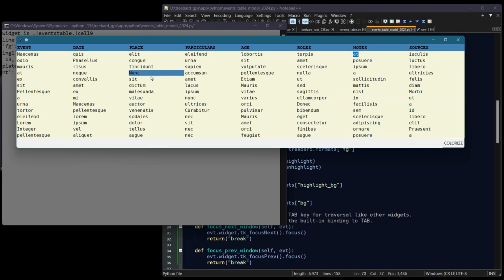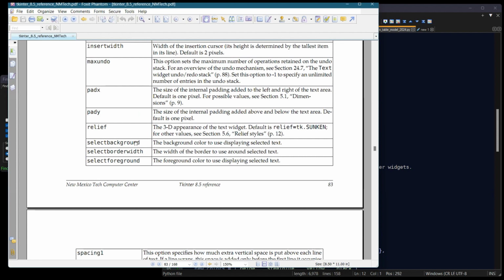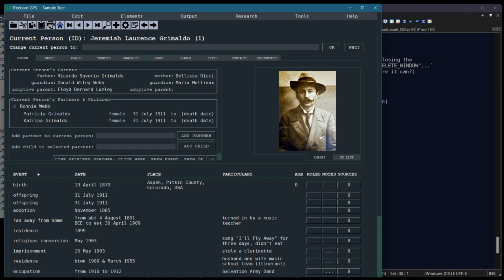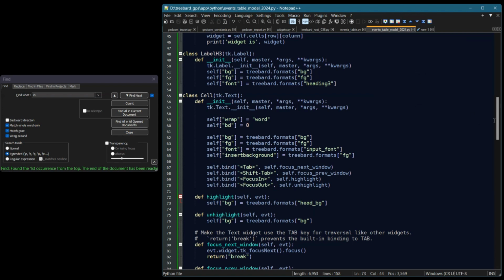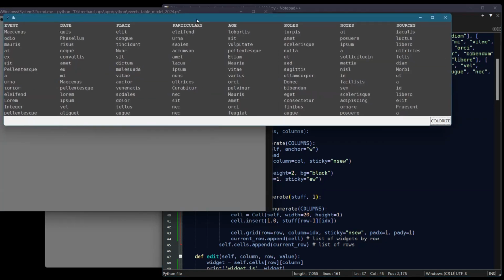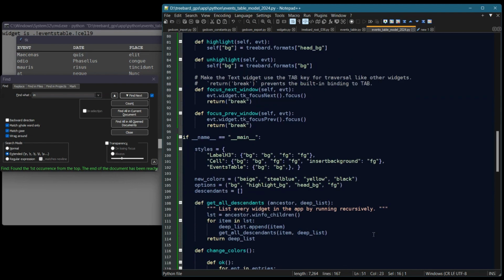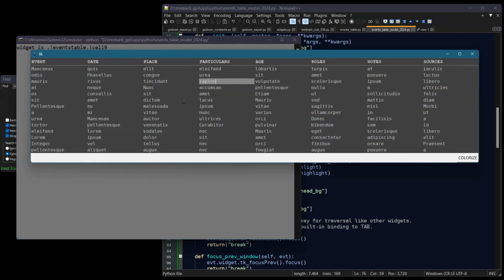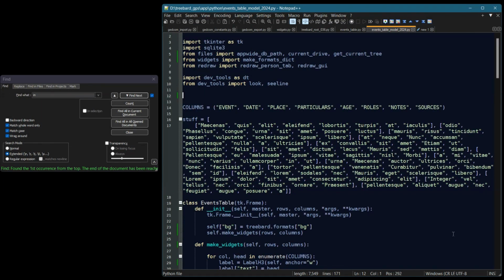Create Your Own Genealogy Software 006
Changing the Enter/Leave event that triggers highlighting to FocusIn/FocusOut. Adding more colorizer options to the Cell widget. Using a skinny horizontal tk.Frame instead of ttk.Separator. Making it work with only four colors for each color scheme. For a dark theme, use three dark colors and one light color; vice versa for a light theme.